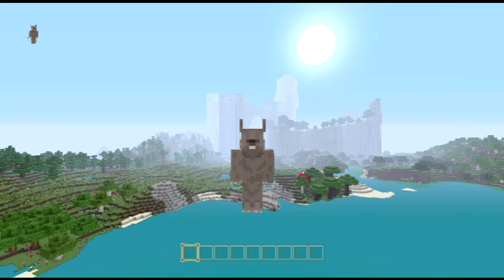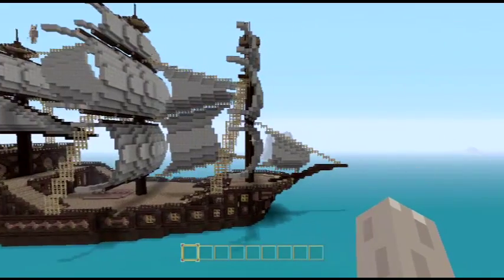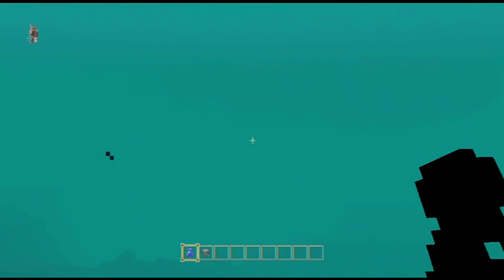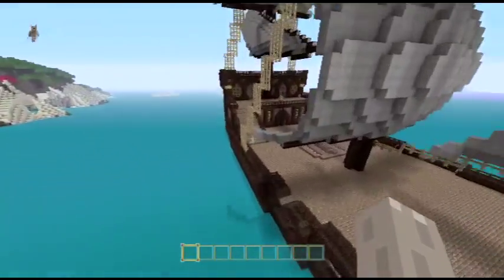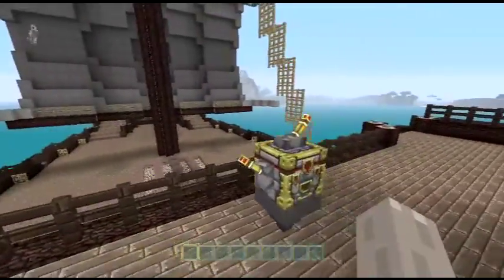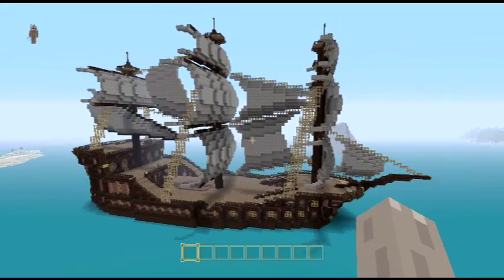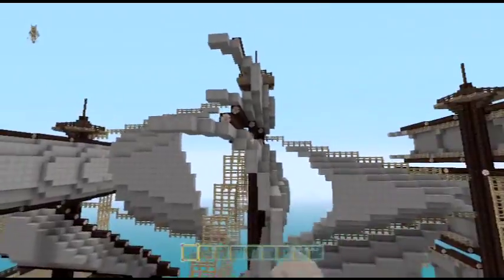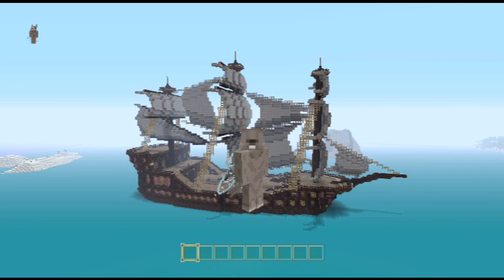Minecraft - Worldtour/ My build: H.M.S. Thomas Moore (ship)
The H.M.S. Thomas Moore built on Minecraft xbox one.
with a little help from Cognitive faux